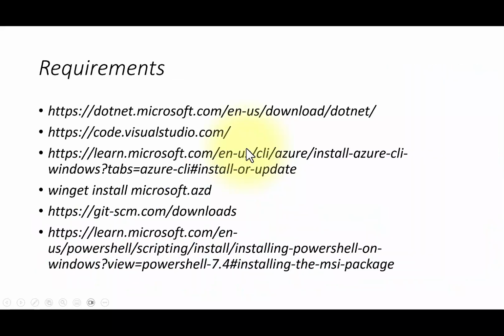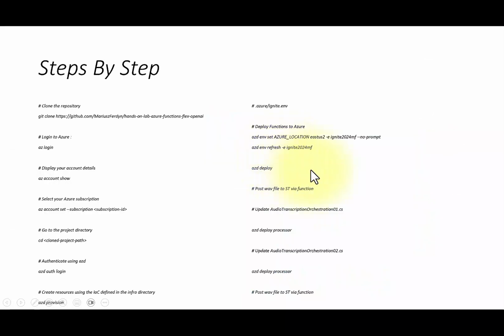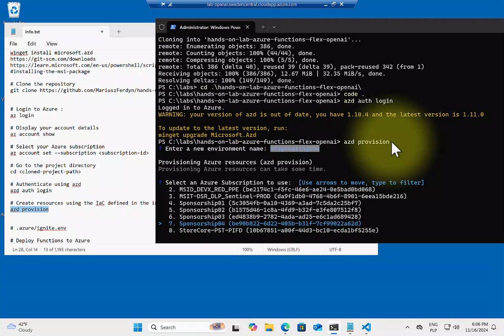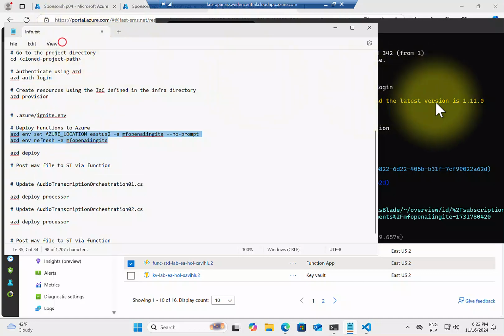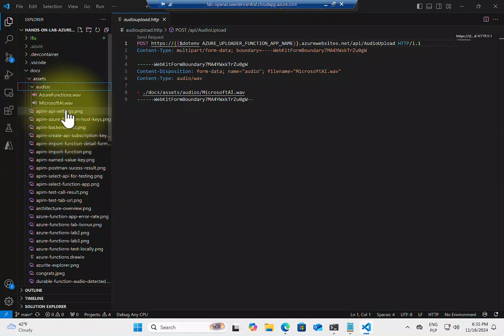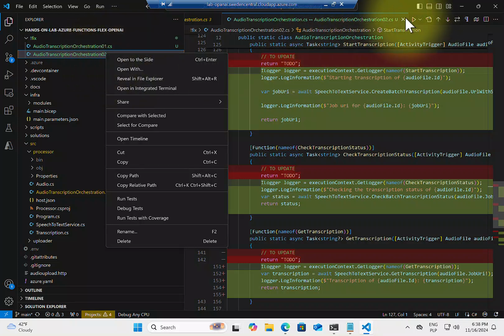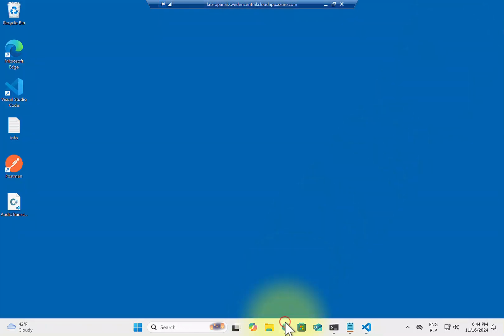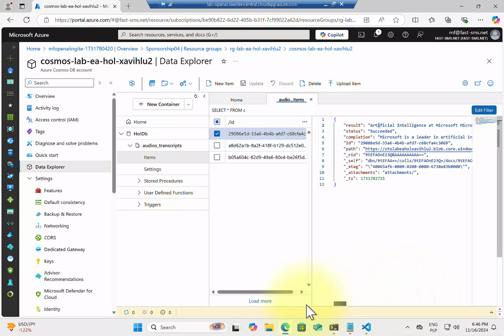Azure AI - Speech To Text (STT) , Summary - Sample Solution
Azure OpenAI
Speech To Text
Summary
Cosmo DB
Server-less Azure Functions

Build on your own